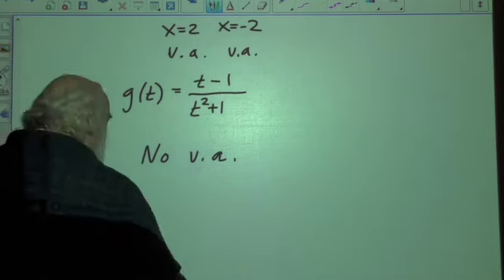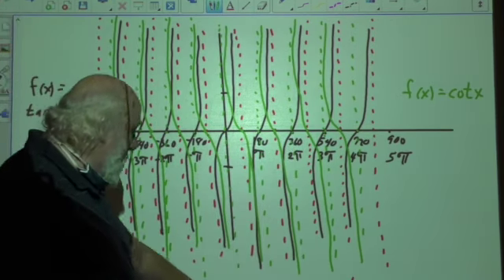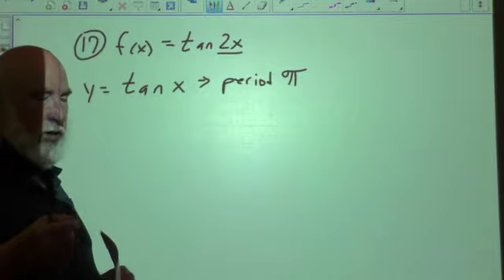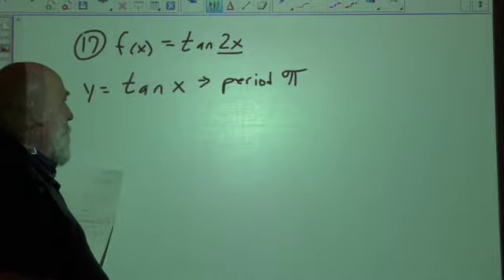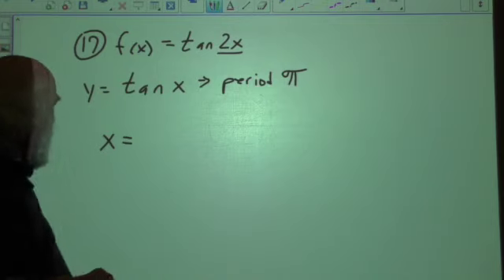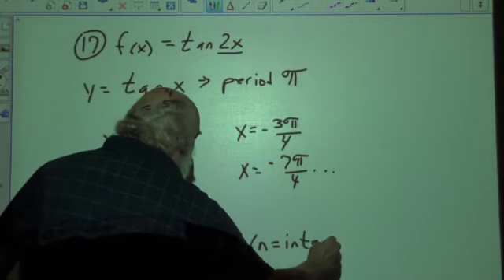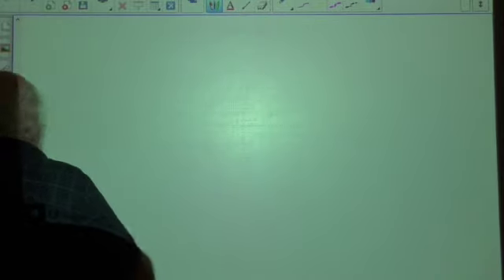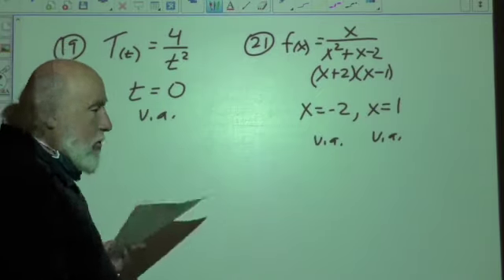Vertical Asymptotes, Pt. 2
This video is about Vertical Asymptotes, Pt. 2